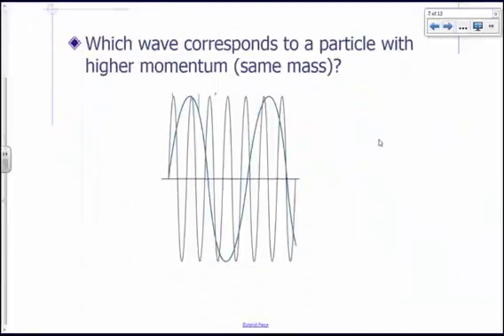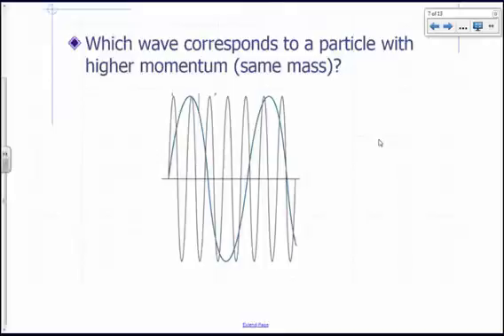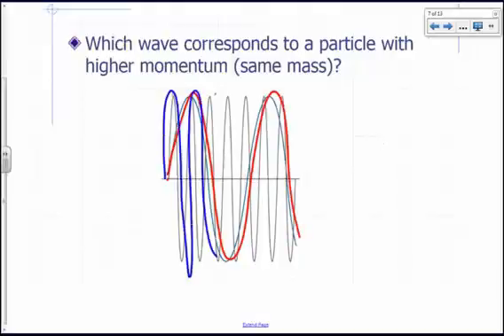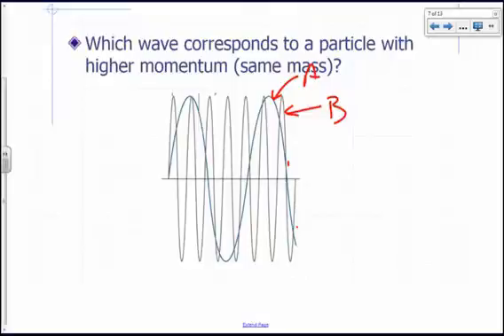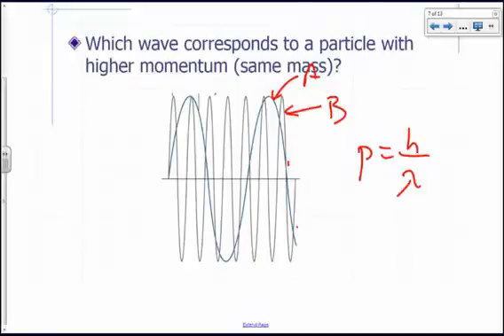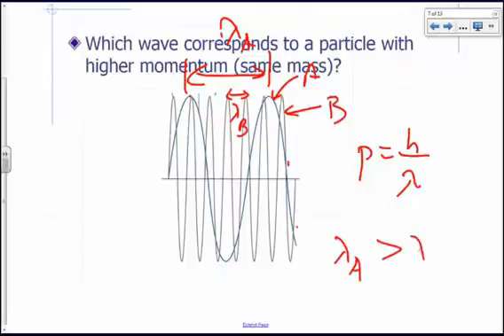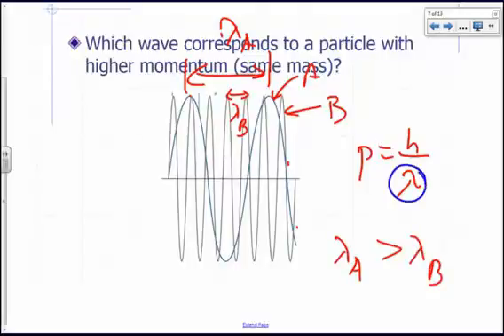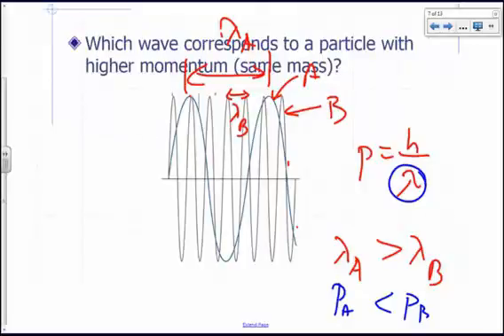05 05 de Broglie Waves Particle wavelength and momentum 01m 35s